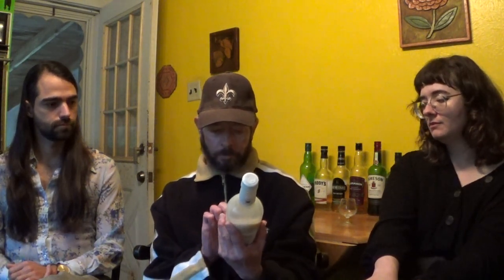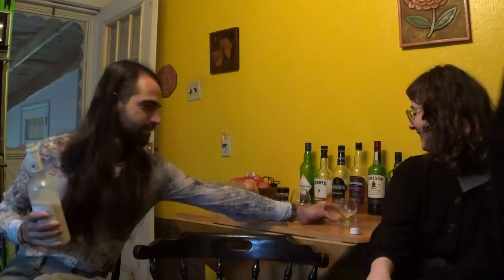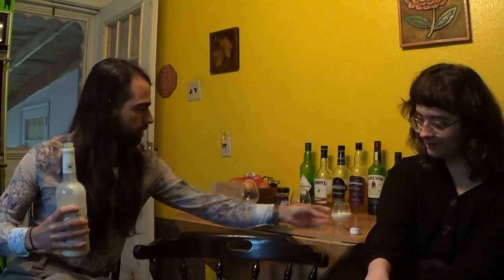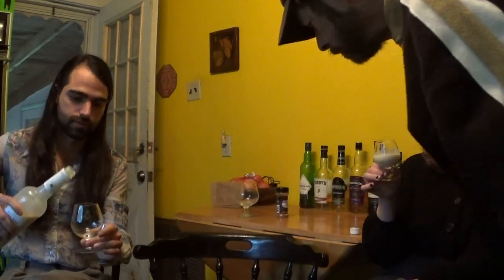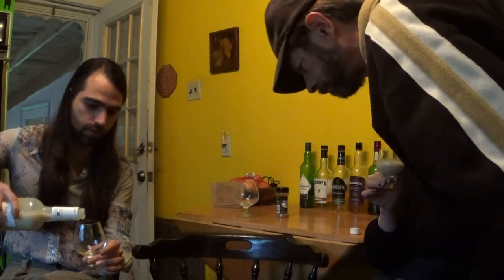Louisiana Beer Reviews: Trader Joe's Old Fashioned Egg Nog Liqueur (group review)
29.5 proof. Produced in America for Trader Joe's stores.

"Our pre-mixed, ready-to-drink Trader Joe’s Egg Nog Liqueur is a sweet, convivial concoction made from a base of rich, full-flavored cream combined with brandy, spiced rum, and a touch of cinnamon. It serves spectacularly well straight up or on the rocks, and also mixes masterfully into coffee or blended with ice cream to make a most merry milkshake. Frankly, our Egg Nog Liqueur is everything that a great holiday season should be: sweet and smooth."